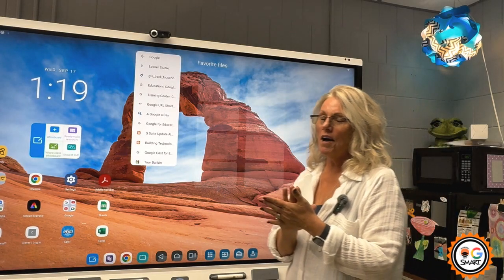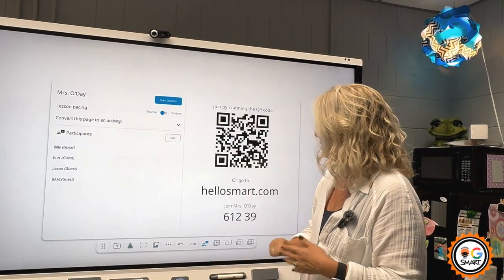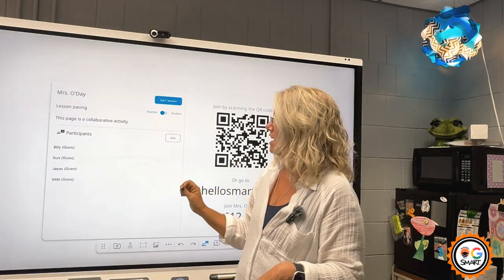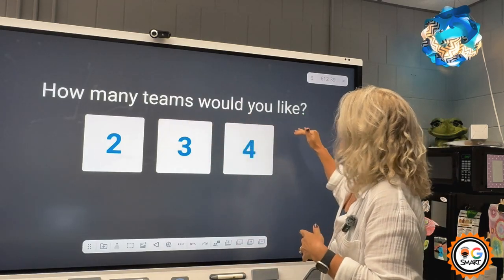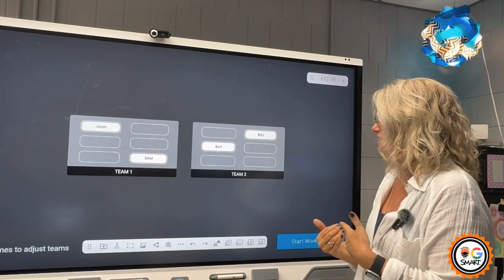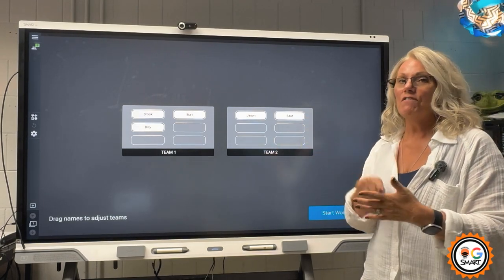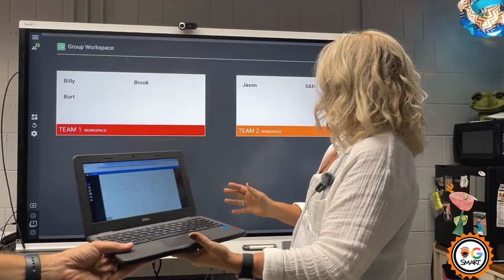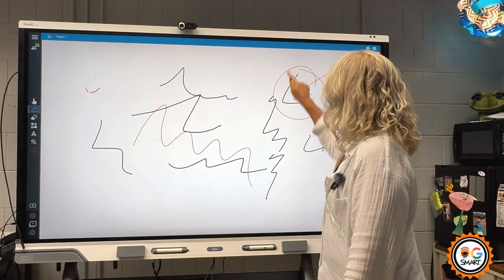SMART IDP Whiteboard Groups